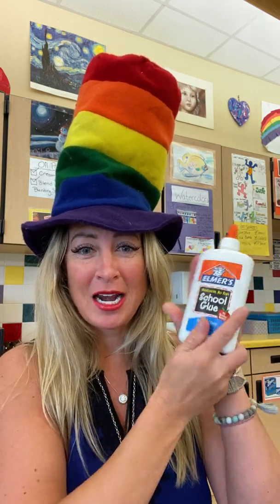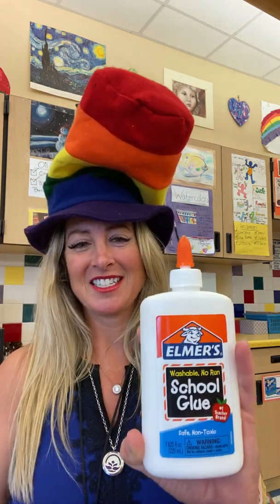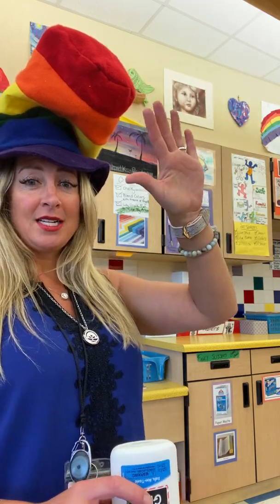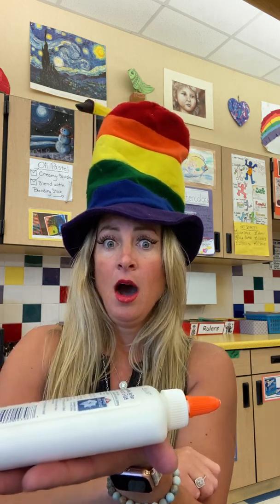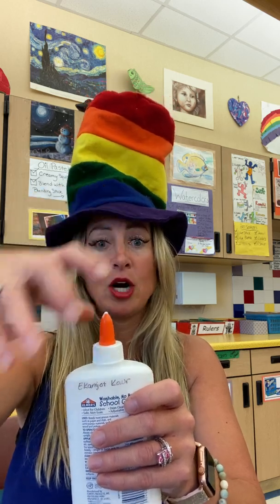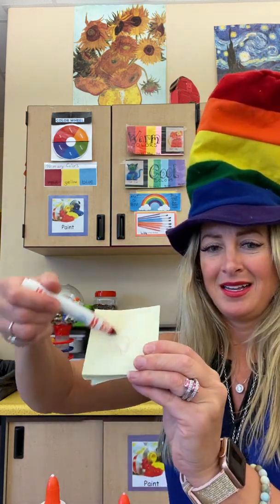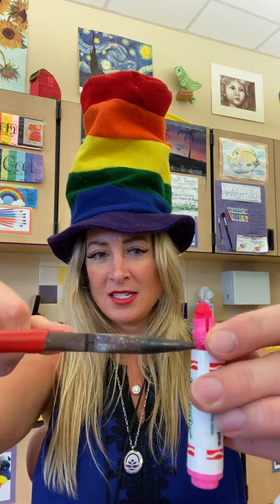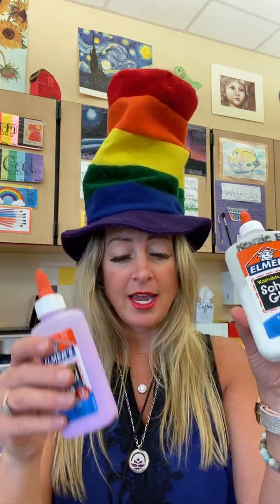Elmers Glue...Taparoo (and color glue)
Learn to use an Elmers glue bottle. Also learn how to make your glue colorful!